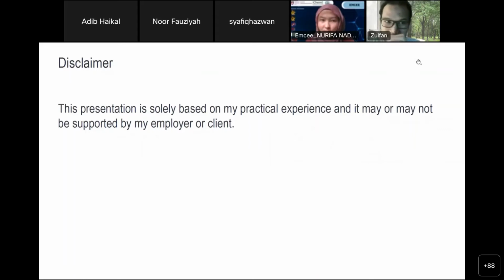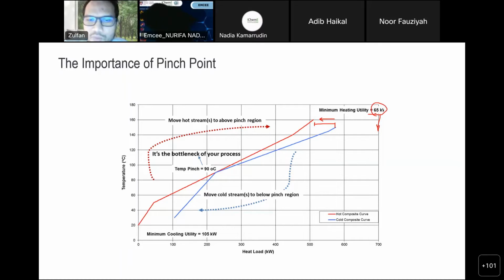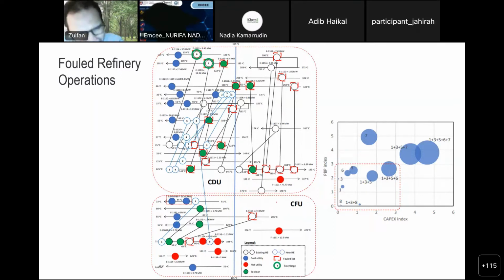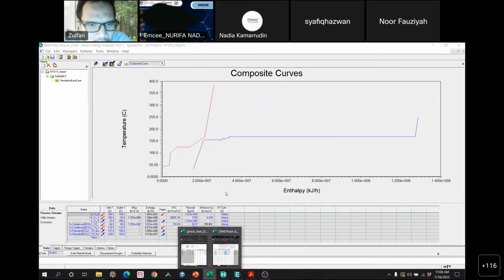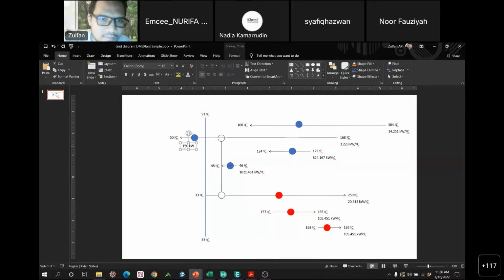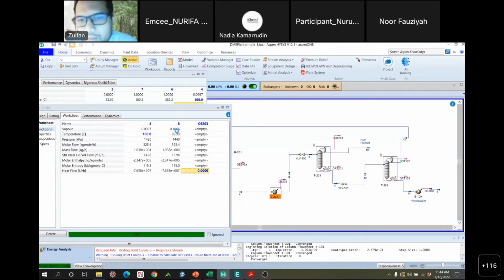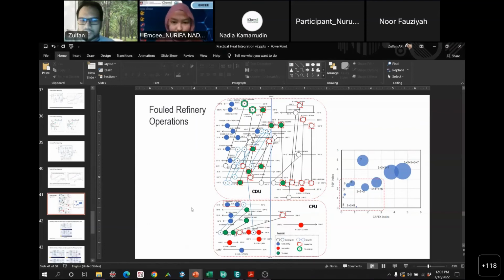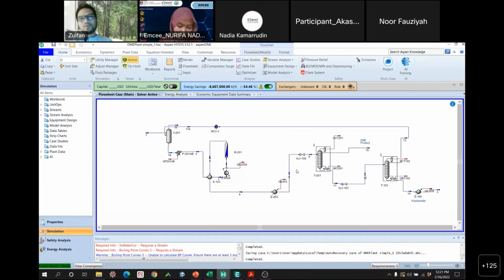Tutorial for practical heat integration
This is a simple tutorial for doing heat integration in real life for beginner.

00:03:20 Steps in pinch analysis
00:12:50 What can we read from composite curve
00:17:00 Why pinch point is important?
00:21:30 Grand composite curve and what type utilities we can design
00:25:00 Pinch golden rules for design
00:27:34 Grid diagram prior to design heat exchanger network
00:31:45 Some industrial implementations of heat integration
00:42:50 Quick tutorial to do practical heat integration
00:56:15 Aspen Energy Analyzer for pinch analysis
01:05:30 Make grid diagram for the base-case
01:07:12 IChemE pinch analysis excel calculation
01:11:19 Modify base-case for energy recovery
01:23:15 Implement the modification in process flowsheet
01:41:15 Q&A Threshold problem in industries?
01:42:55 Q&A Can we practically connect any heat exchanger?
01:46:50 Q&A How do we know if the heat exchanger is fouled?
01:55:50 Q&A How do we calculate payback period?
01:58:23 Q&A How to determine levels of utility like steam pressure header?
02:01:58 Q&A Effect of large temperature difference between hot and cold stream
02:06:50 Q&A Most concerning problems stem from heat integration application? Well, it is operability, controllability, and safety. The more integrated the plant, the tighter the operability and controllability spaces. Thus, the safety of the system needs to be thoroughly examined.